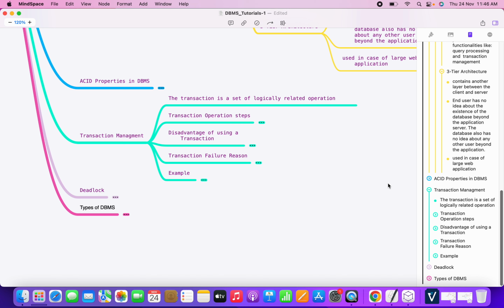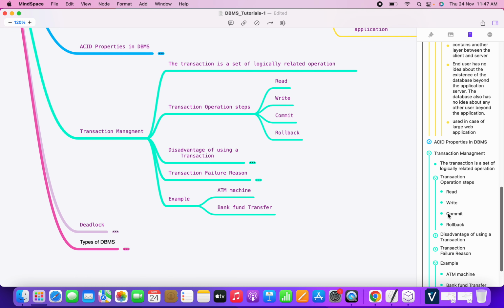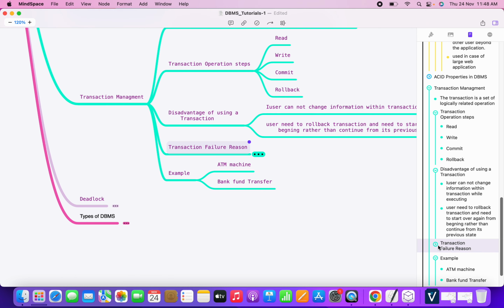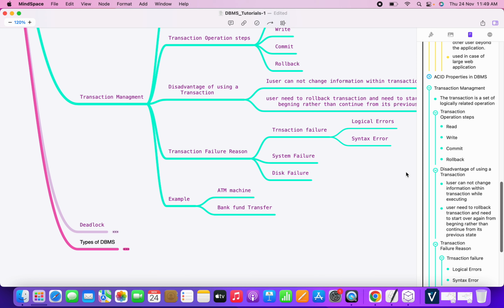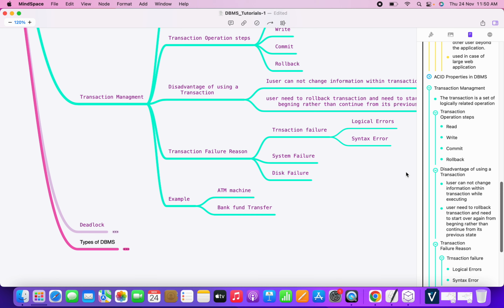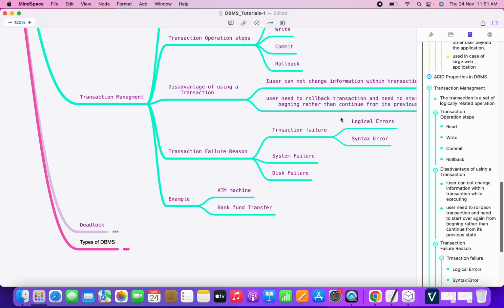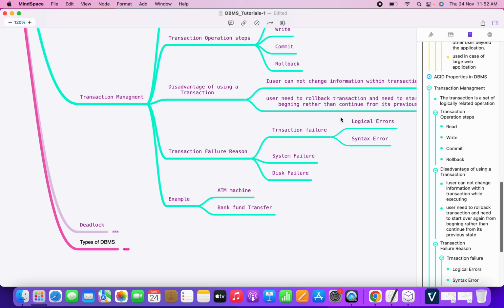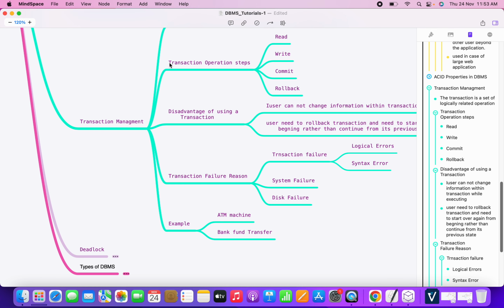What is Transaction in DBMS. Types of Operation,Transaction Failure types,Trans Disadvantages.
0:00 What is transaction ?
0:47 Transaction Operation Steps
1.52 Transaction failure types
3:00 Examples to understand Transaction Management.